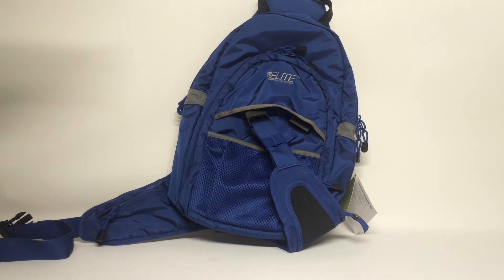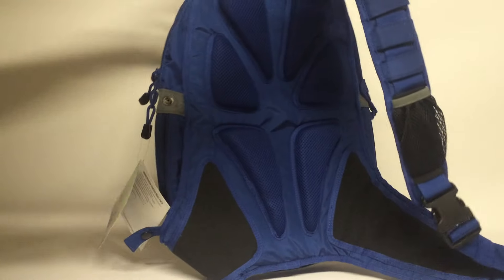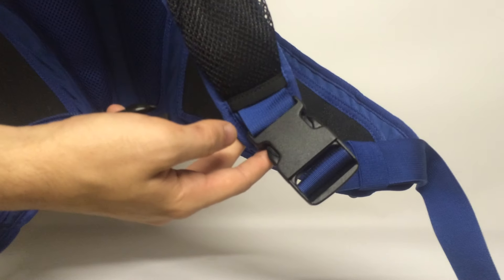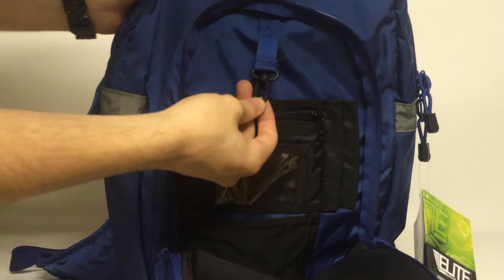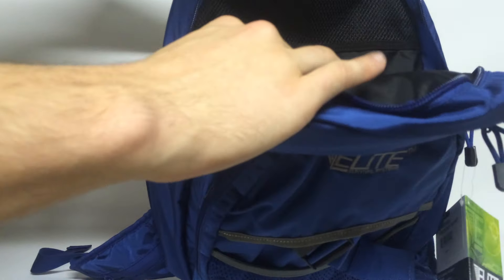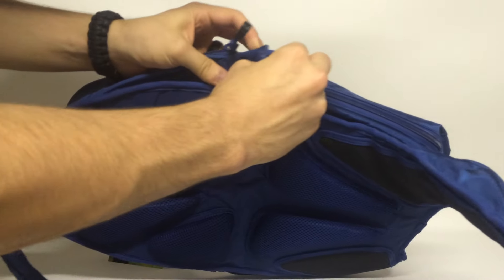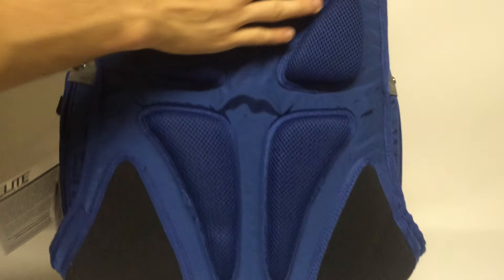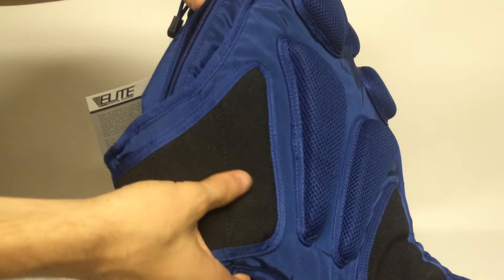Elite Survival Systems Smokescreen Backpack - Product Overview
This is really a unique pack made of quality materials, designed with a specific purpose in mind. If you want an excellent crossover pack that gives you access to your CCW at all times, this is designed for you.